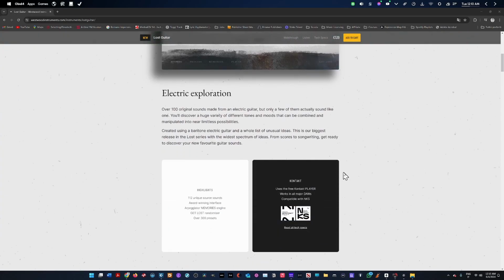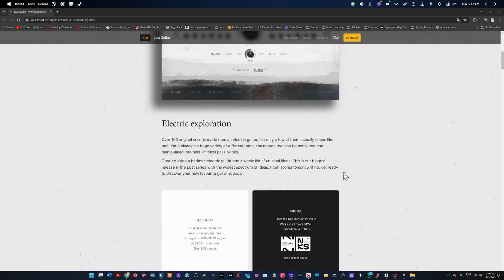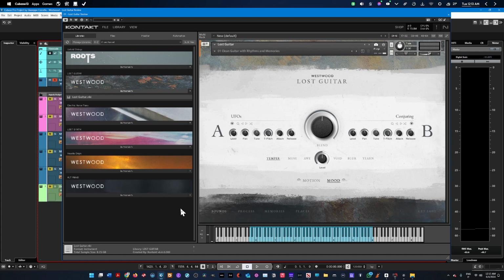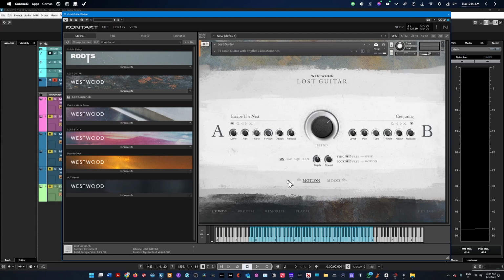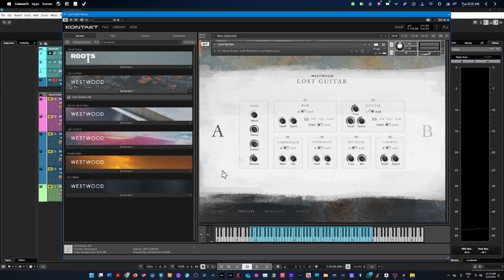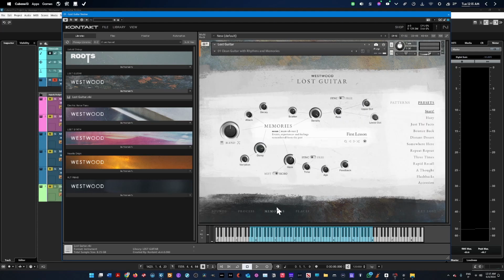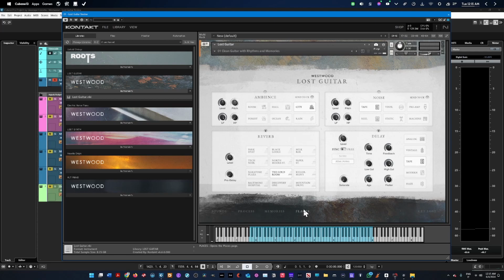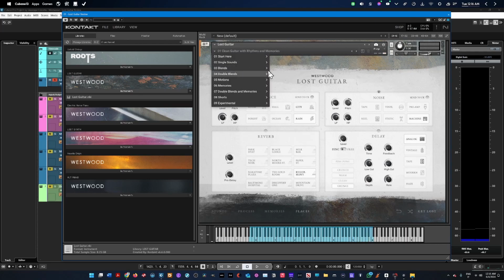Review Lost Guitar by Westwood Instruments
Lost Guitar is the new addition to the Lost Series by @WESTWOODINSTRUMENTS. Great especially for sound design purposes and cinematic music, including several presets and a peculiar engine to shape the sound as you wish. It's based on 2 layers you can blend together to craft your sound.

Thanks to Westwood Instruments for kindly sending us a copy of the library to review.

Chapters:
00:00 Demo
01:24 Intro
02:15 GUI
04:07 The Instrument
34:38 Thoughts
35:38 Conclusion